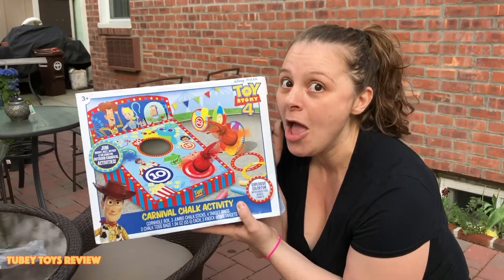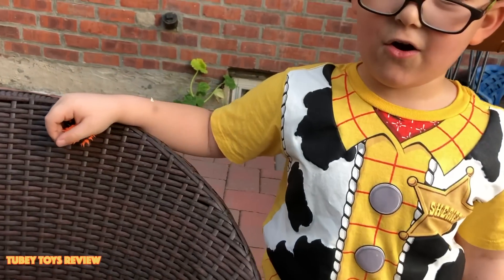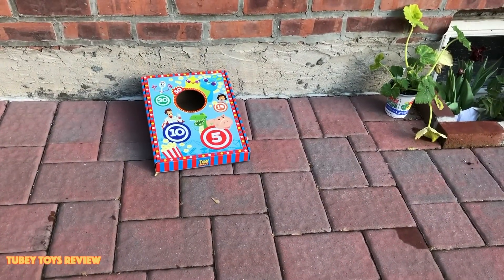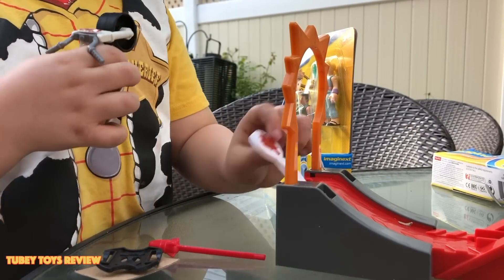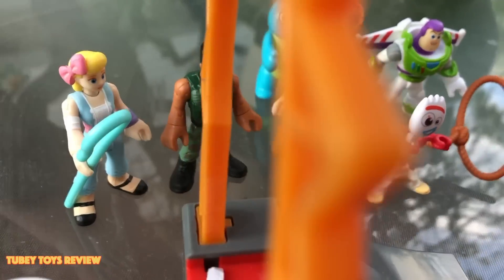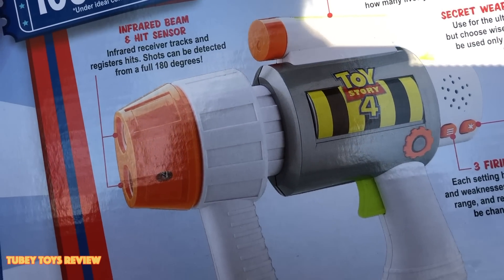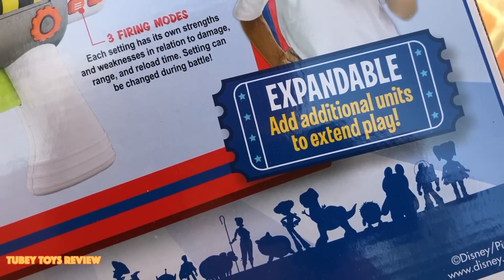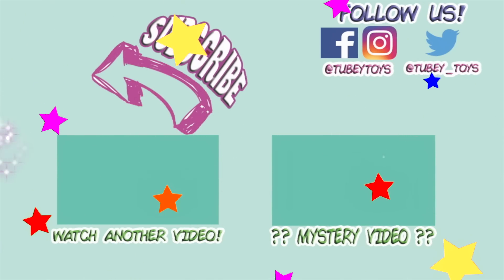Toy Story 4 Carnival Chalk Activity Imaginext Duke Caboom, Combat Carl, Forky, Lazer Tag Tubey Toys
New Toy Story 4 Duke Caboom Imaginext Set, Combat Carl, Bo, Forky, Woody, Jessie, Bunny, and Buzz Lightyear

Get outside and play in the sunshine with the new Toy Story Chalk Activity Set by Mattel, it feature four outdoor games in one! You have everything you need to have a rip-roaring good time! We added some awesome prizes for winning at the carnival game too!